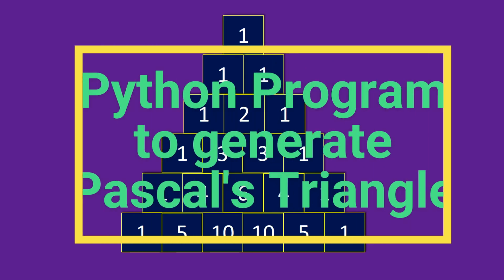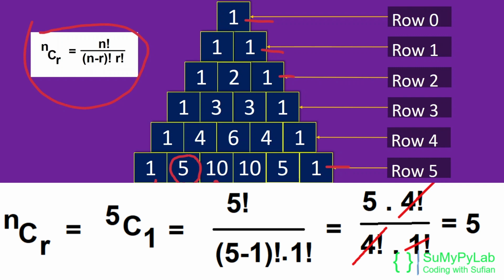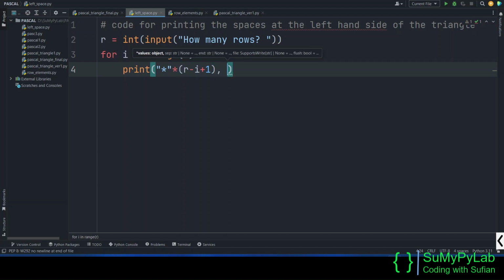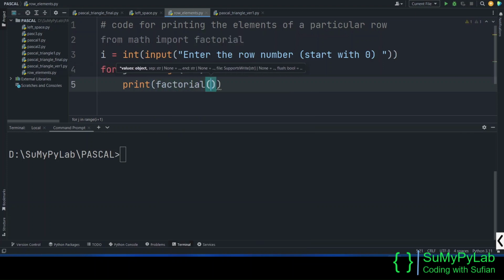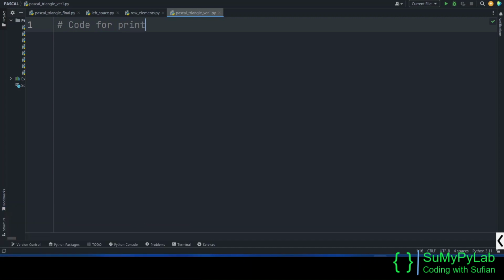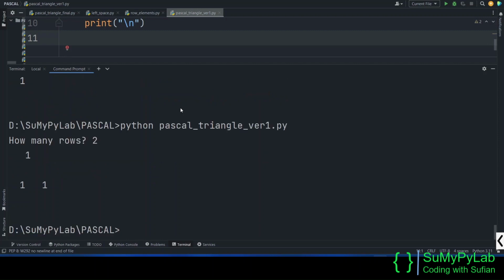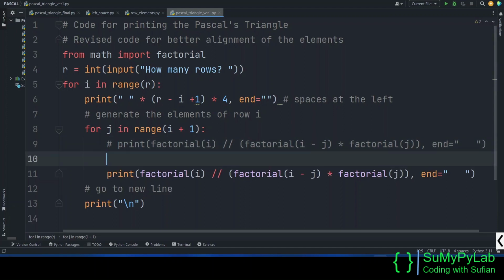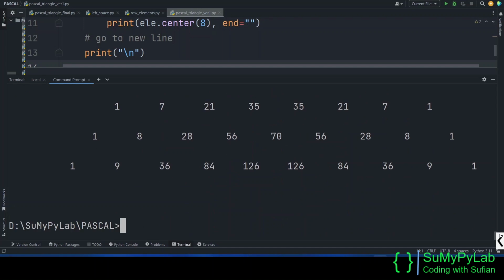Pascal's Triangle in Python | Python Code for Pascal's Triangle | SuMyPyLab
In this lesson you will learn how to generate Pascal's Triangle in Python. Elaborately discussed every details of the logic. Very Interesting video or beginners.